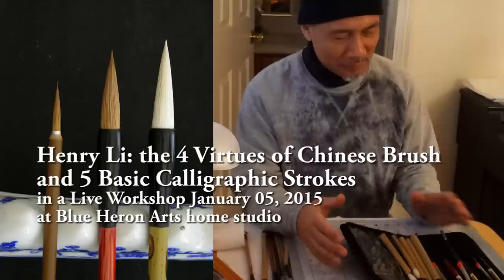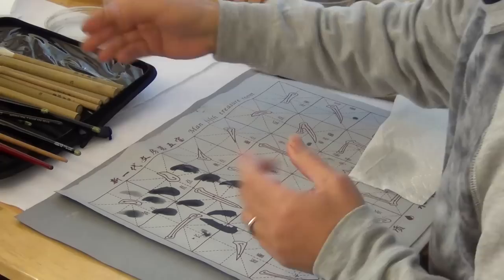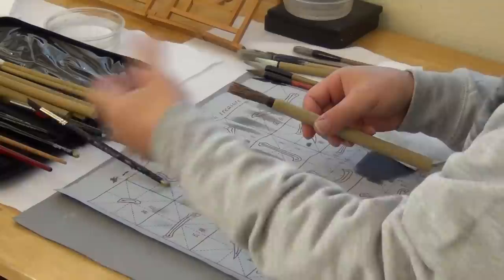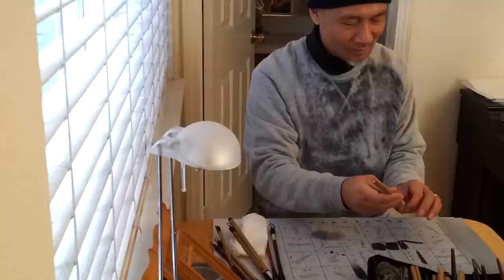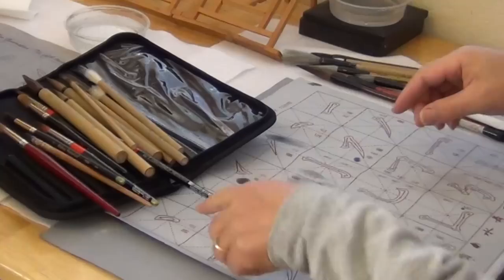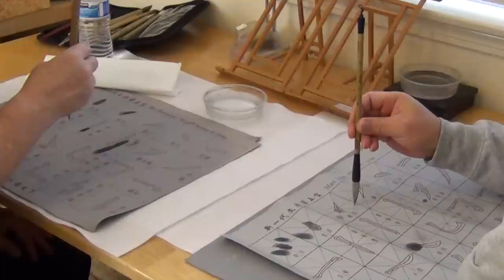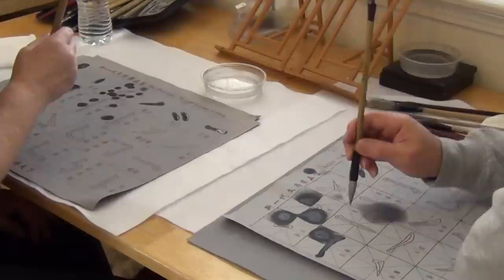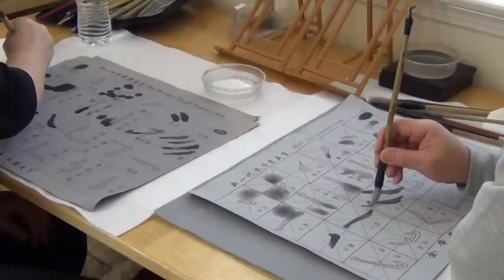Henry Li's Live Workshop: the 4 Virtues of Chinese Brush vs Watercolor Brushes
Remember the criterion of a good Chinese brush are even, round, pointy and resilient.
Please visit our online store for Chinese painting and calligraphy brushes and supplies as seen in this video.